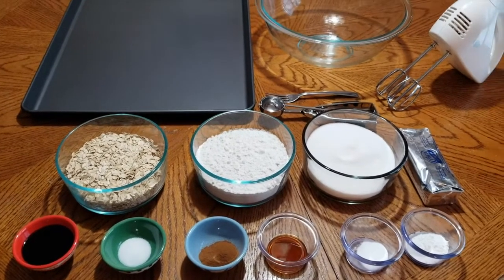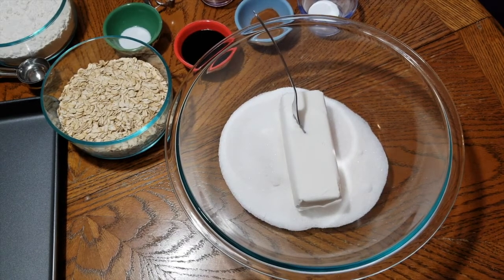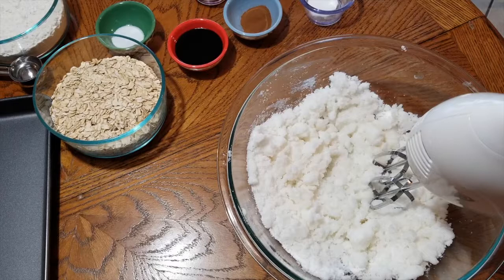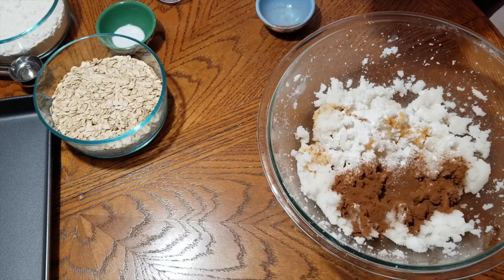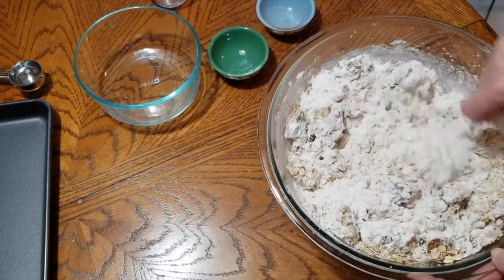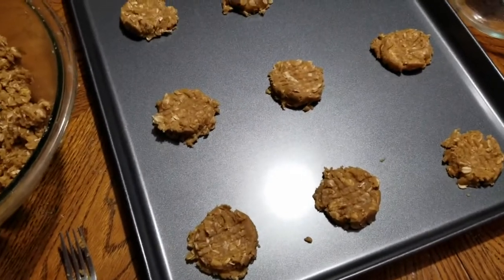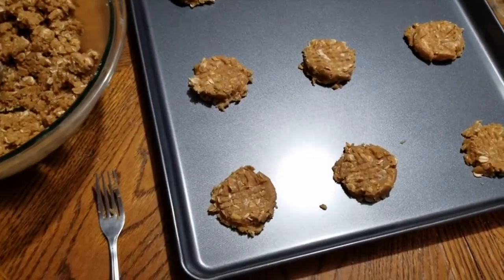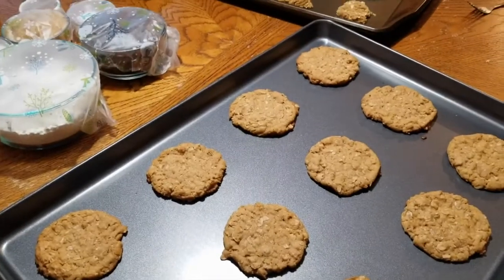Award Winning Cinnamon Crispy Cookies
Award Winning...yes they are!  I won an award for these at work!  That counts in my book!   : )  Everyone LOVED them!
Ingredients:
2 cup - Sugar
2 cup - Flour
2 cup - Oats
1 cup - Vegetable Shortening
2 Tbs - Molasses
1 tsp - Salt
2 tsp - Cinnamon
1 1/2 tsp - Vanilla Extract
1/2 tsp - Baking Soda
2 tsp - Baking Powder
2 Large or Jumbo Eggs
Bake 10 minutes at 350 degrees